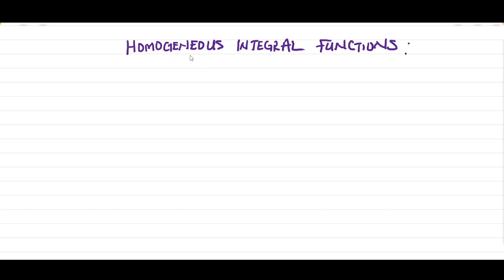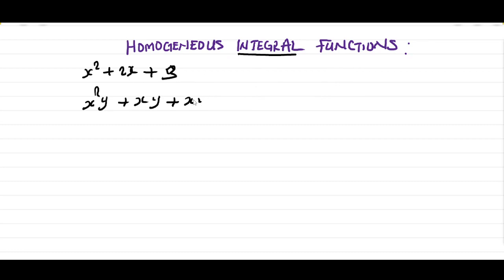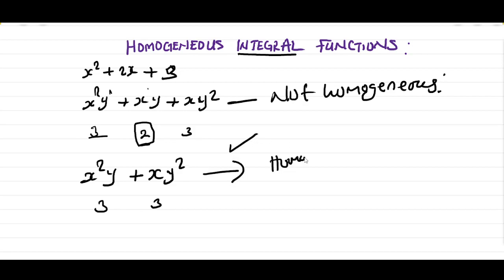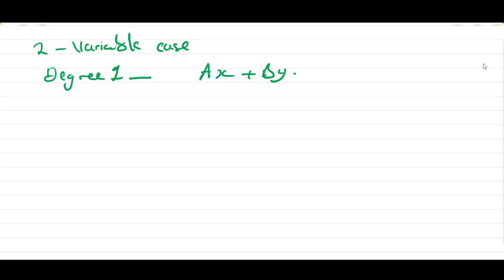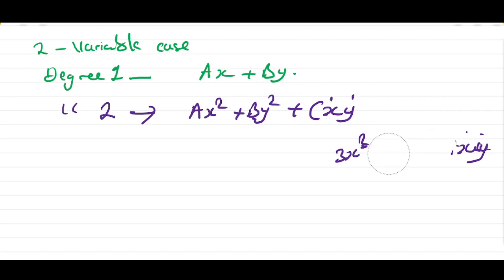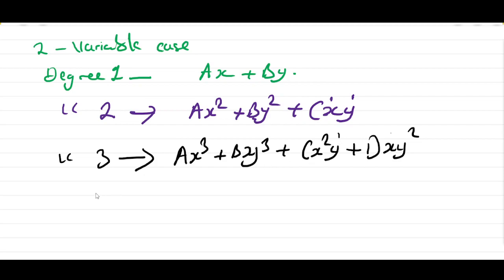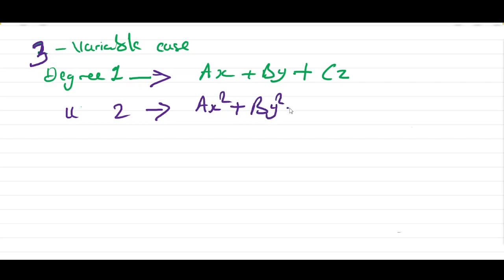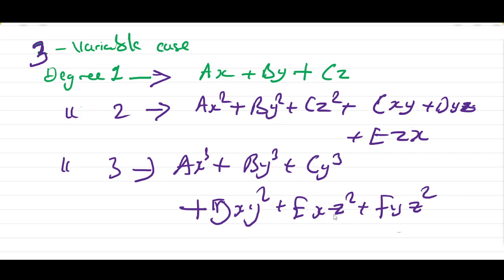General Discussion Of Homogeneous Integral Functions